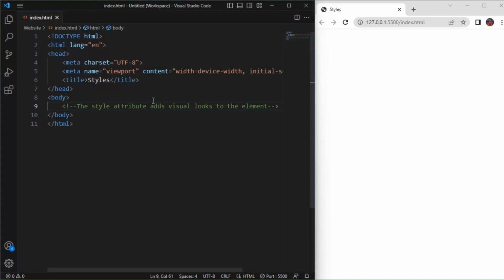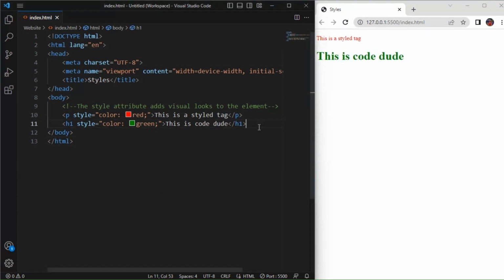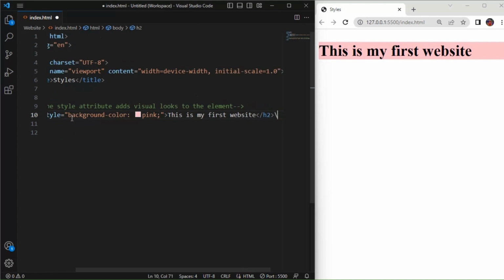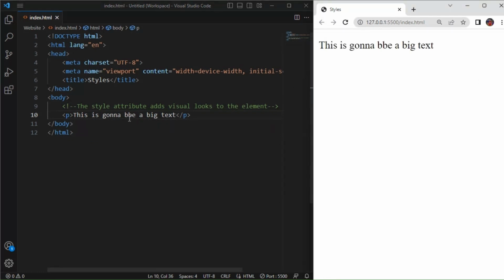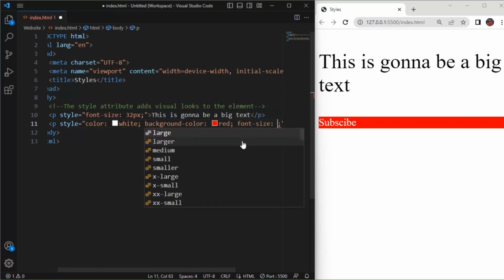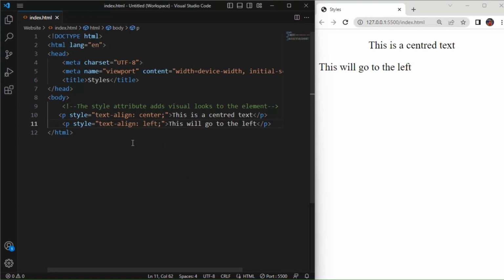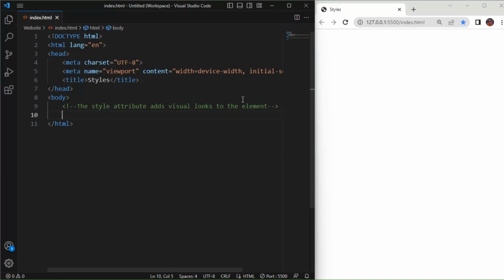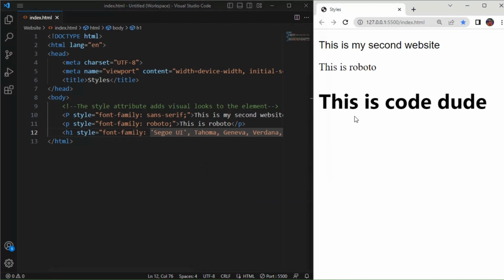Learn HTML styles in 11 minutes🎨 | Code Dude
Hey everybody! 👋 This is Code Dude! Welcome to another exciting tutorial about HTML. In this video, we learned how to add styles to elements of a webpage. 🎨✨ I hope you enjoy! 🥳

Things we talked about in this video:
1. Text color 🌈
2. Background color 🖌️
3. Font size 🔠
4. Text alignment 📏
5. Font Family 🖋️

Chapters of this video:
1. 0:00 Intro 🎬
2. 0:20 Text color 🌈
3. 2:20 Background color 🖌️
4. 4:20 Font size 🔠
5. 6:20 Text Alignment 📏
6. 9:02 Font Family 🖋️
7. 10:02 Outro 🚀

I hope you enjoyed the video. Have a great day! 😄🎉